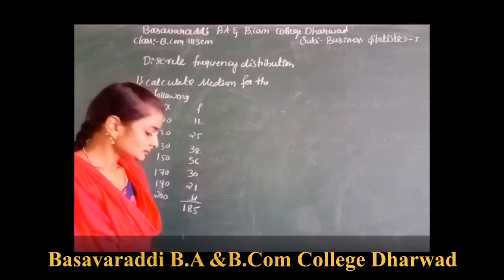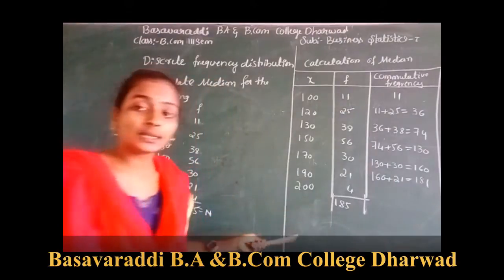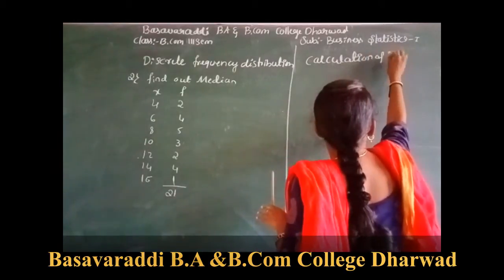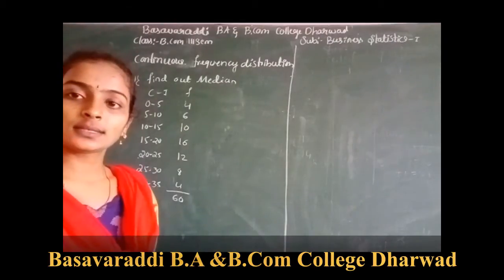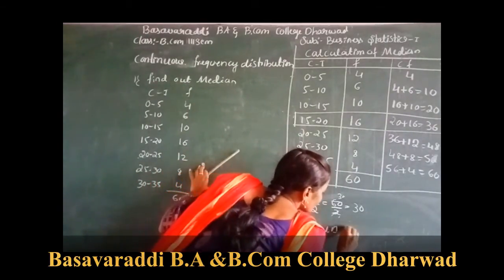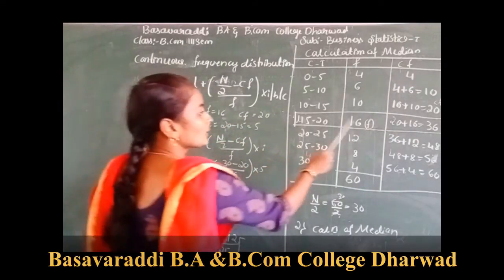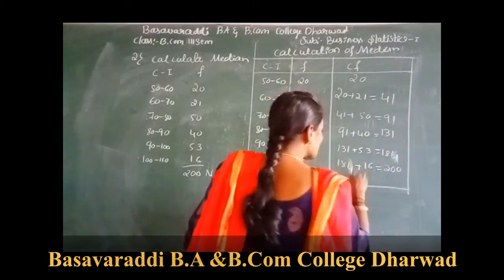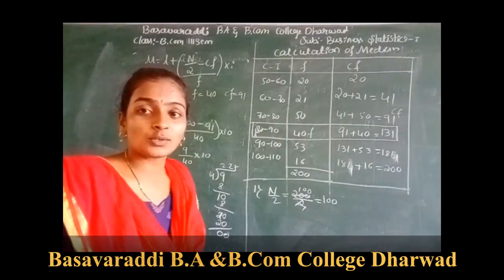19-11-2020/B.Com 3rd sem /B.S stasts/ problems based on median/Basavaraddi B.A & B.Com College